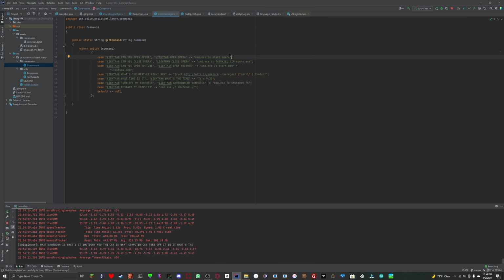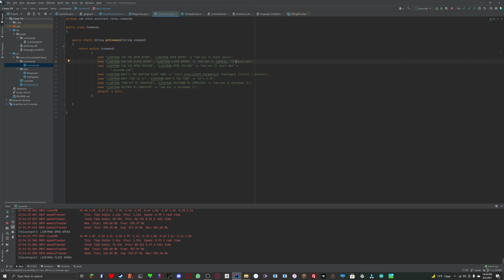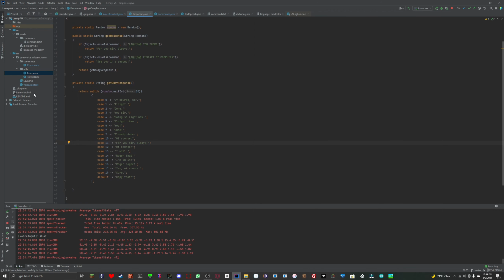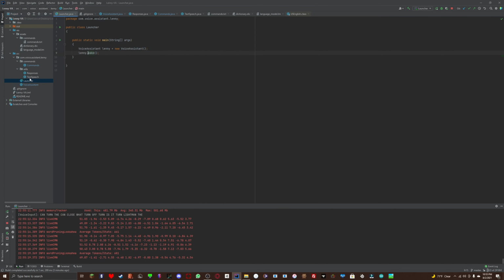Lightman Voice Assistant!